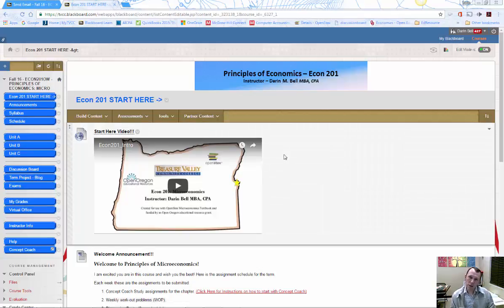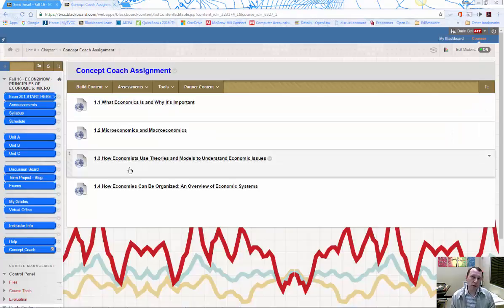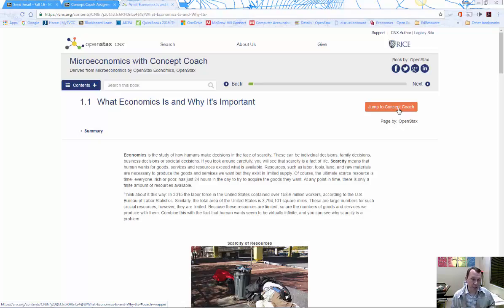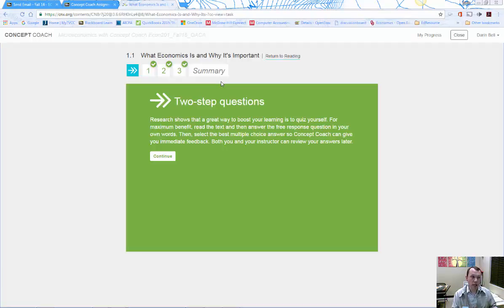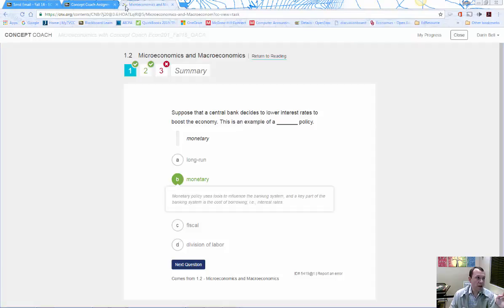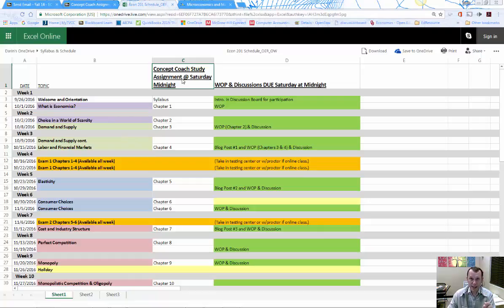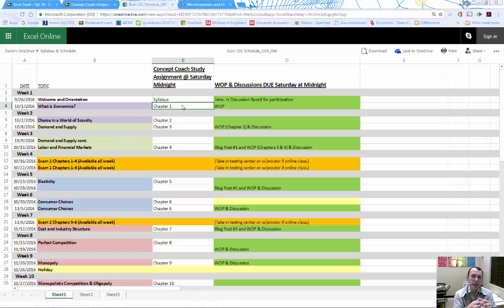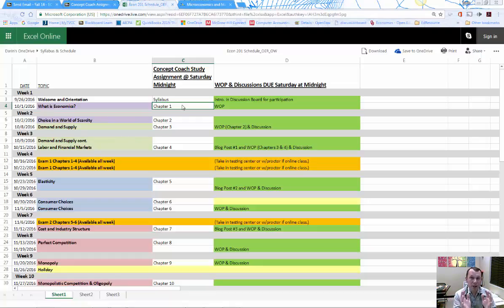Econ201_ConceptCoach_intro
Introduction on how to complete the Concept Coach Assignment.